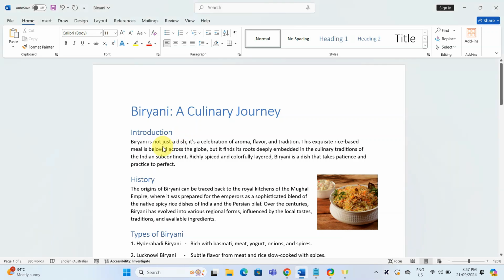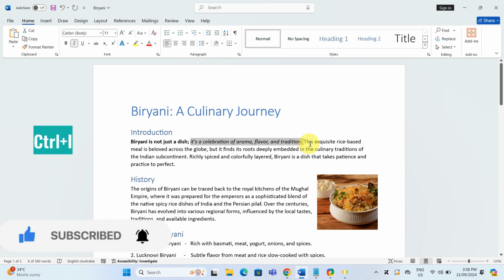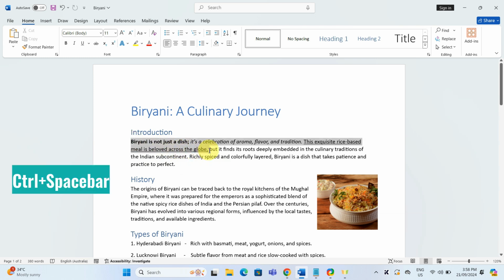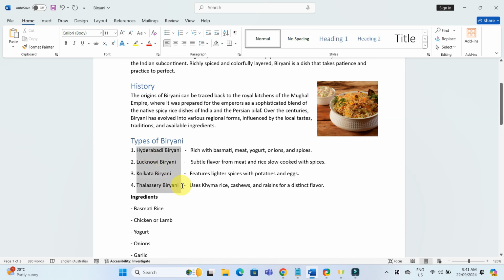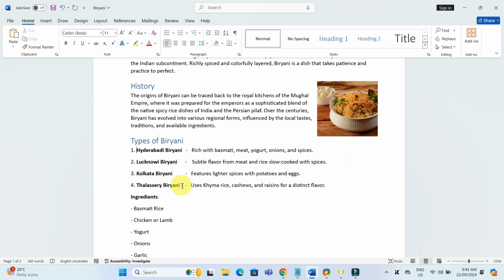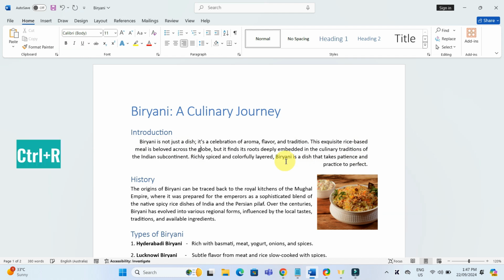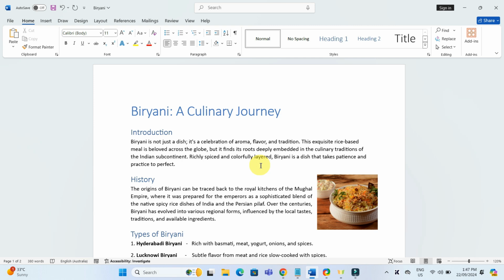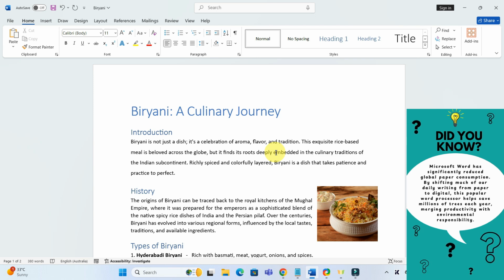Text Formatting Shortcuts in Word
This video will guide you through the essential text formatting Microsoft Word keyboard shortcuts to enhance your formatting skills—quickly and efficiently. We’ll cover how to bold, italicize, underline, and align text with simple keystrokes, plus how to clear formatting when you need a fresh start. Ideal for anyone looking to polish their document management efficiency, from students to seasoned professionals.

1. Basic Text Formatting:
   - Bold: Select text + `Ctrl + B`
   - Italics: Select text + `Ctrl + I`
   - Underline: Select text + `Ctrl + U`

2. Clear Formatting:
   - Reset text to default style: Select text + `Ctrl + Space`

3. Select Text Vertically:
   - Modify vertical blocks without altering adjacent text: Hold `Alt` + Drag mouse

4. Text Alignment:
   - Center: `Ctrl + E`
   - Right Align: `Ctrl + R`
   - Justify: `Ctrl + J`
   - Left Align: `Ctrl + L`

5. Adjust Paragraph Line Spacing:
   - Single Spacing: `Ctrl + 1`
   - Double Spacing: `Ctrl + 2`
   - 1.5 Line Spacing**: `Ctrl + 5`

Watch, learn, and leave your favorite Word tips in the comments below.